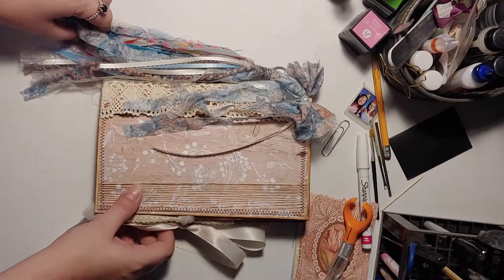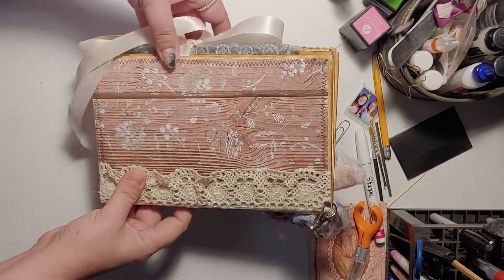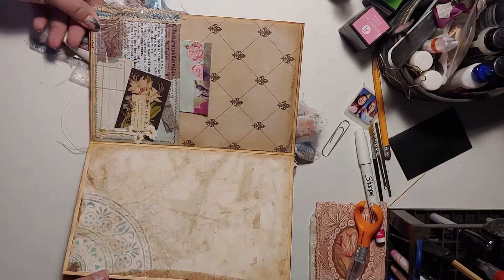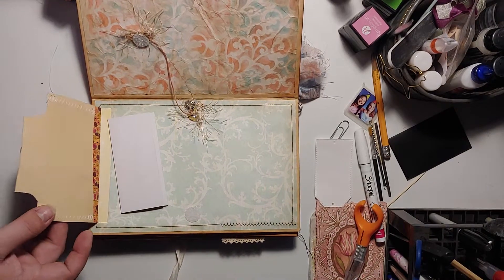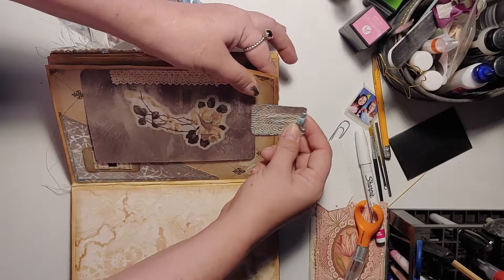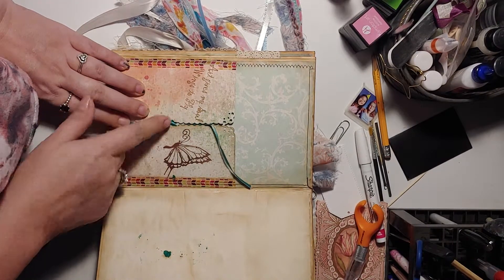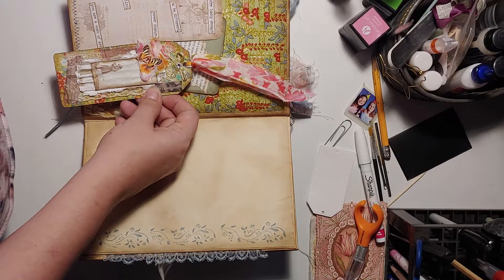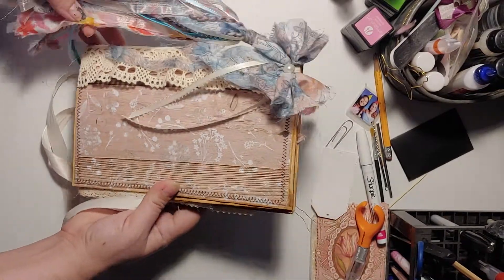Envelope Junk Journal